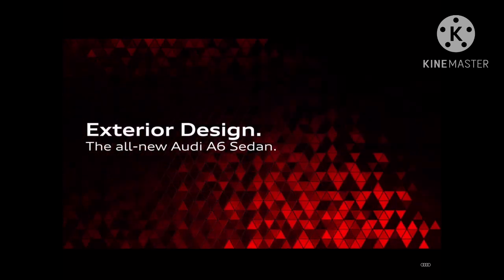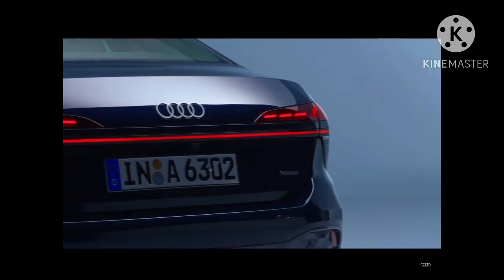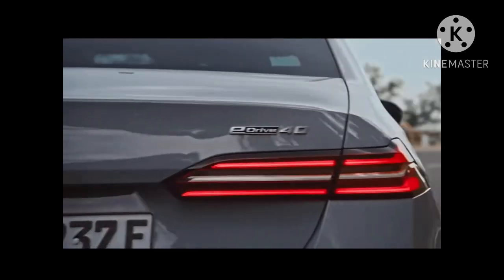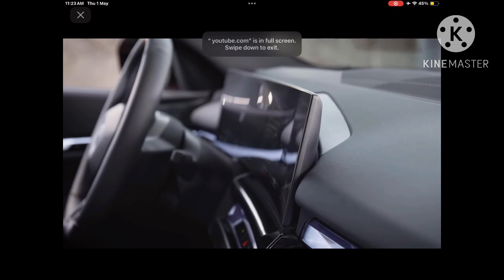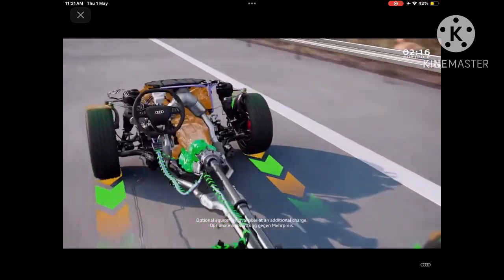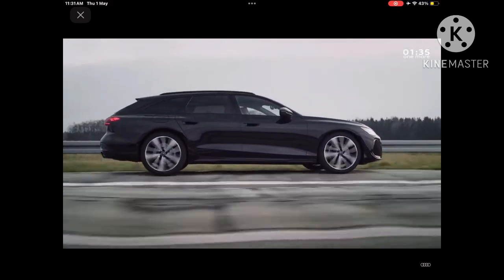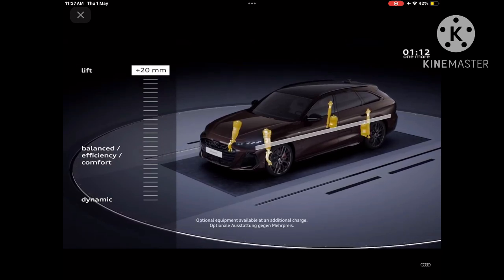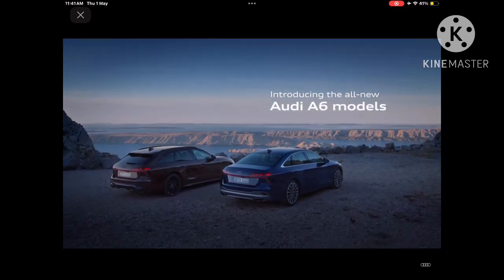Audi A6 C9 sedan VS BMW G30 5 series sedan: Executive car comparison!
In this video, we compare 2 executive cars from 2 world renowned German car brands, Audi and BMW.

Credit:
In the course of the video, I used footage from Audi, and BMW’s official YouTube channel.